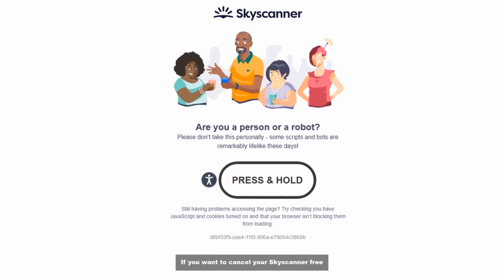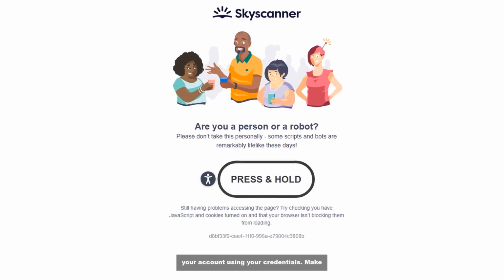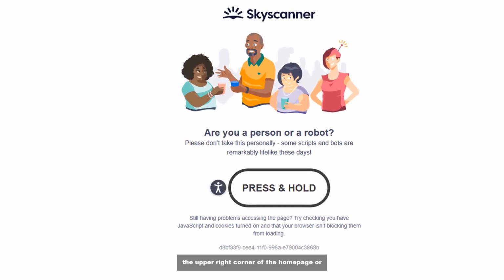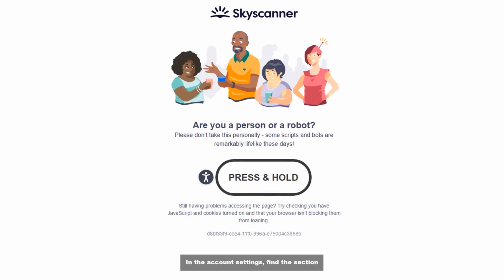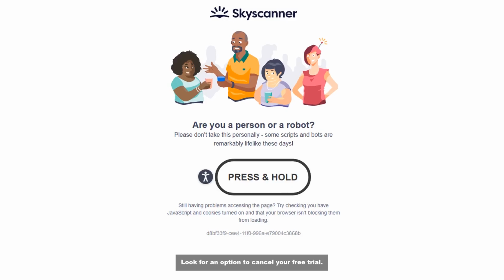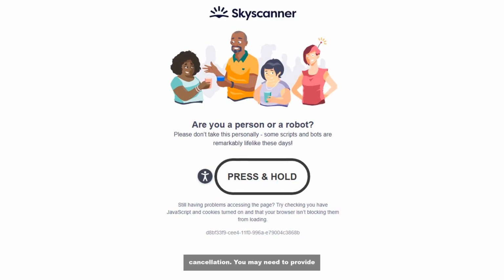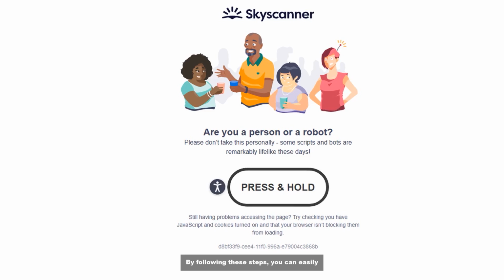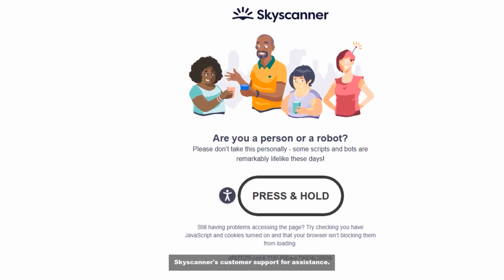How To Cancel Skyscanner Free Trial 2025 (2026)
In this video, we will guide you on how to cancel your Skyscanner free trial in 2025. If you're looking for a straightforward way to end your subscription and avoid charges, you've come to the right place.